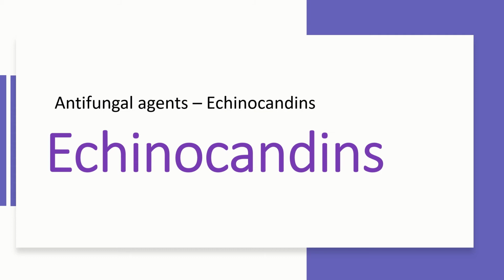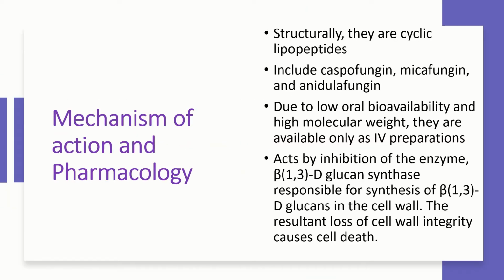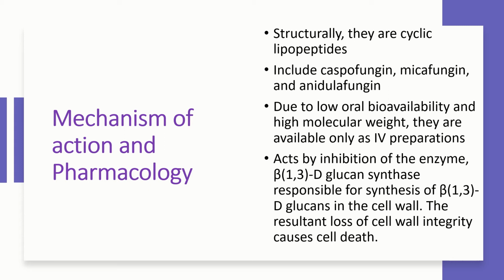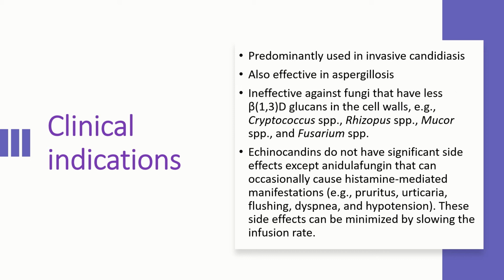Echinocandins [Med-School Lecture Series]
In this lecture, we discuss echinocandins class of antifungal agents that include their pharmacology, mechanism of action, clinical indications, and any associated adverse effects.